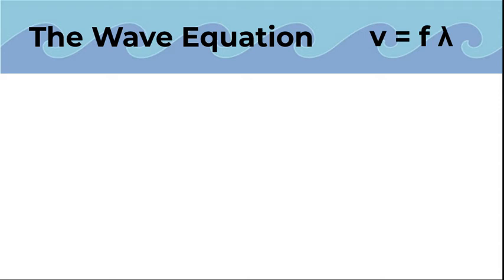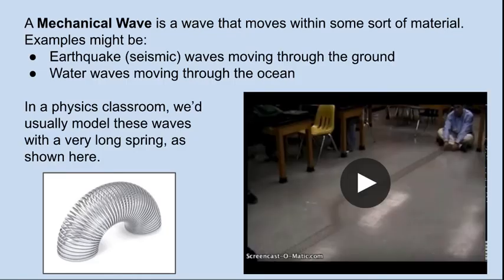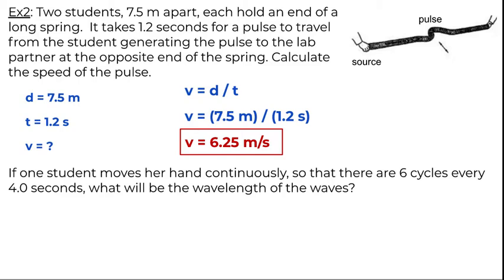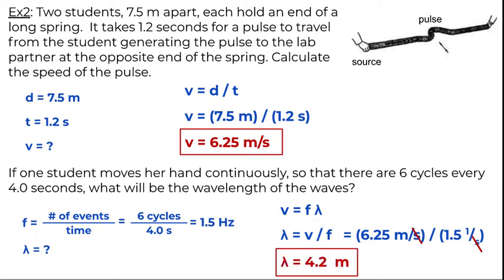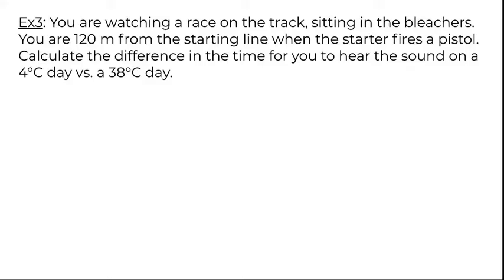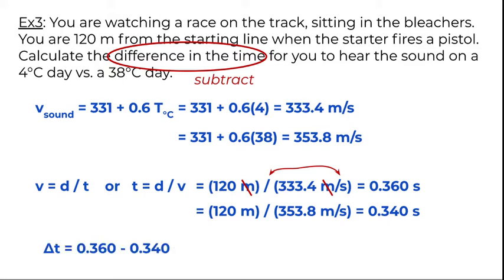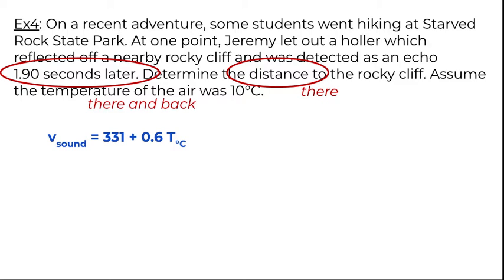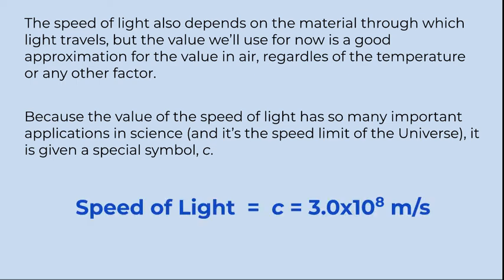AP Prep - Wave Calculations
Explanations of problem-solving for various wave situations.